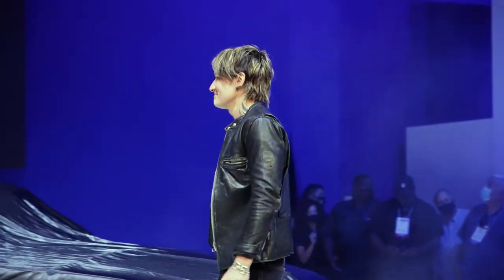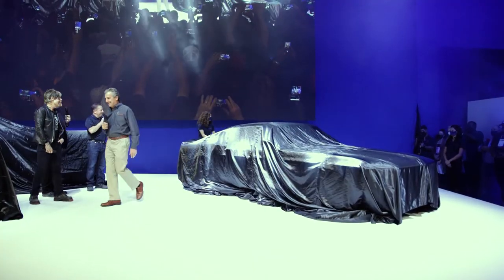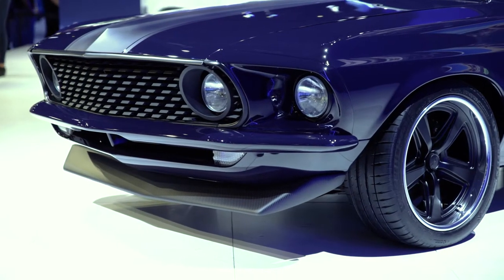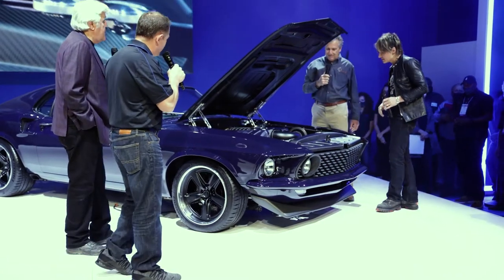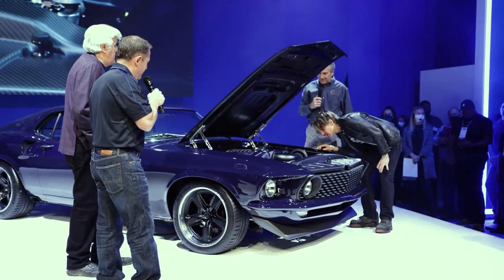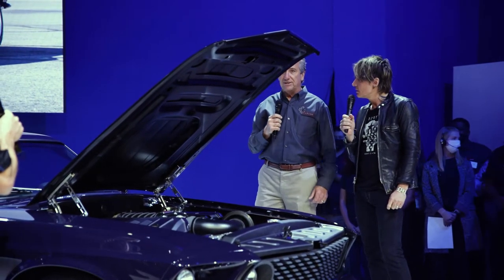Dynacorn SEMA 2021 Highlights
SEMA 2021, what a great show and good to be back! We had an unveiling at the FORD booth and a special build show cased at our booth. Take a look at our highlight video!